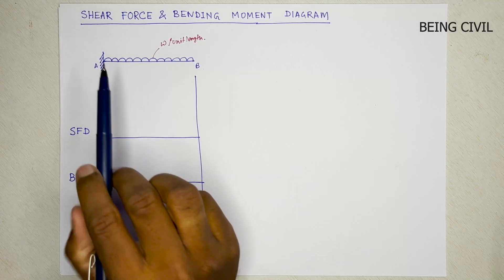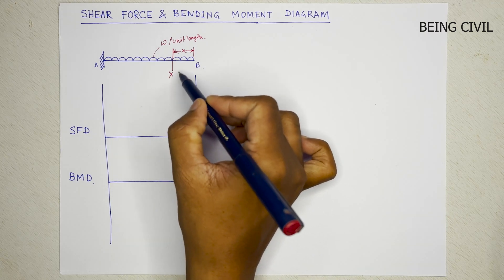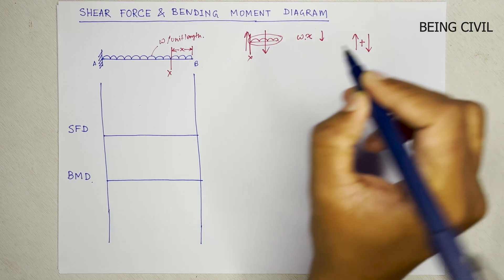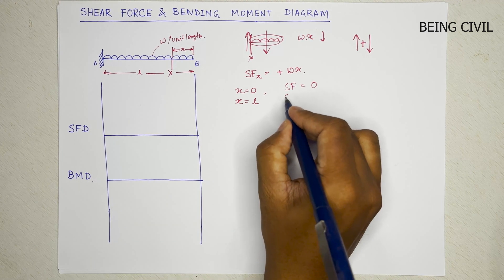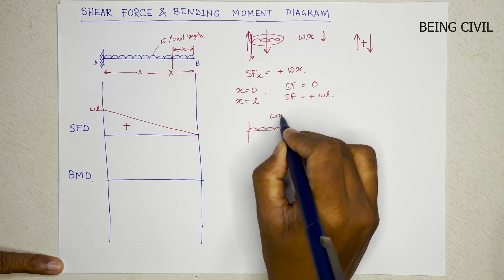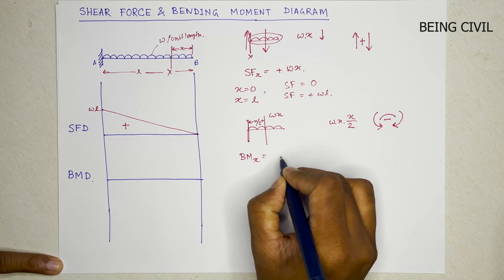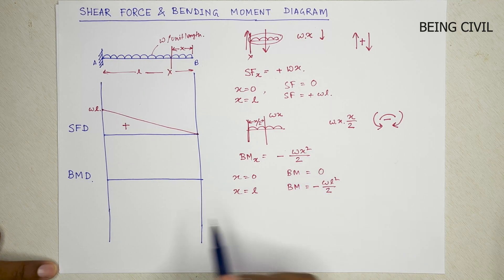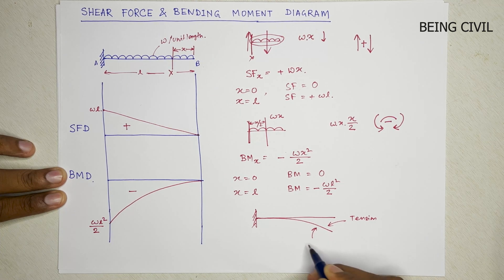SFD & BMD | Example 8 | Cantilever Beam with UDL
In this video, I have discussed the procedure to draw the shear force and bending moment diagram of a cantilever beam with udl.